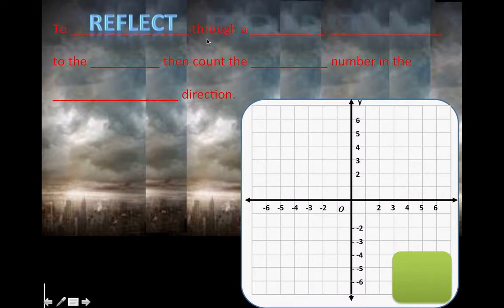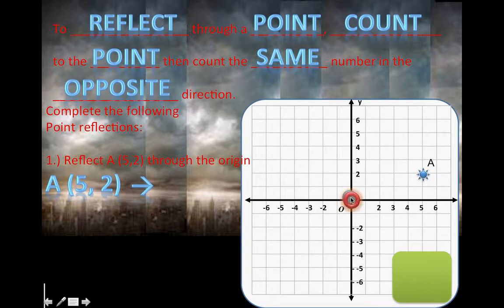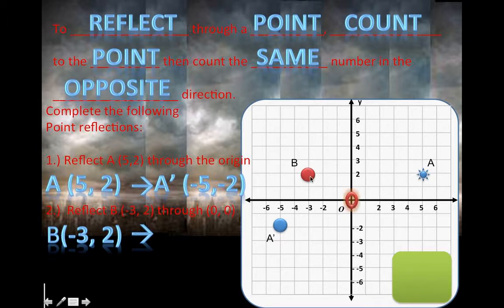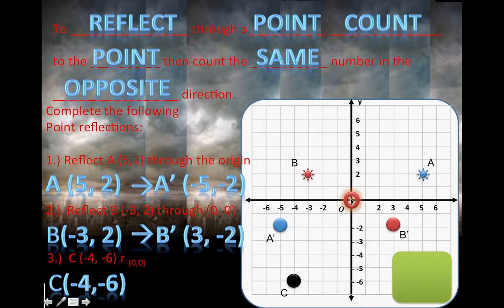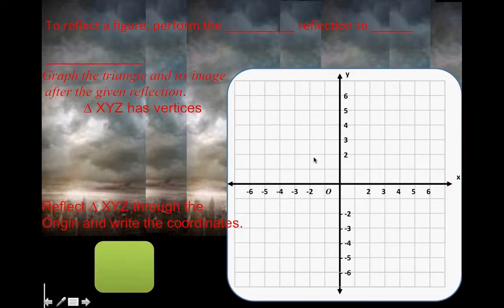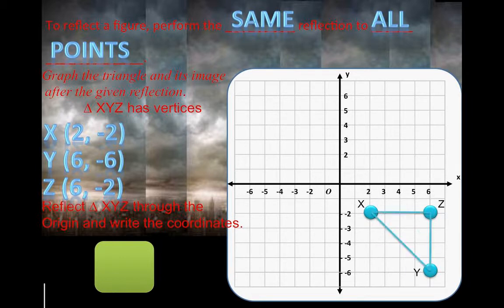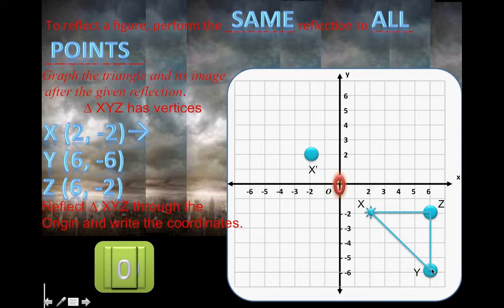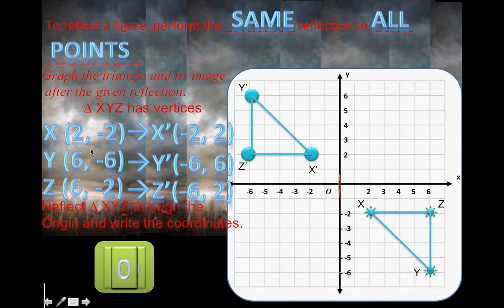Point Reflections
Students will watch an explaination of reflecting through the origin and will then try their own example.  The trick for point reflections is not given away as to be discussed in class tomorrow.